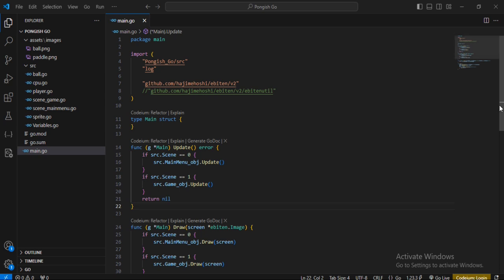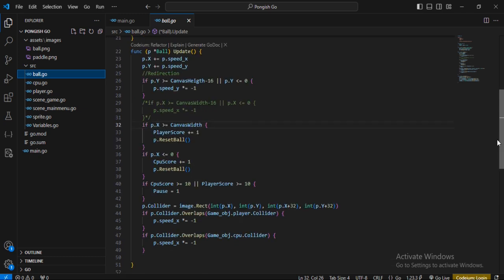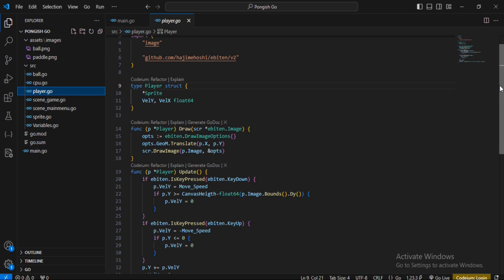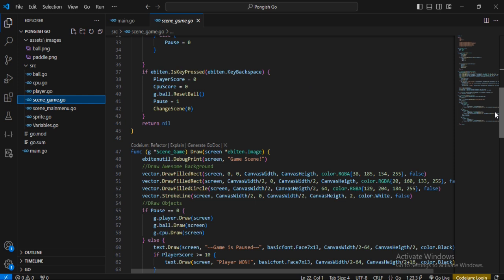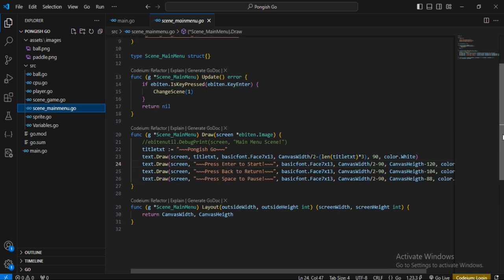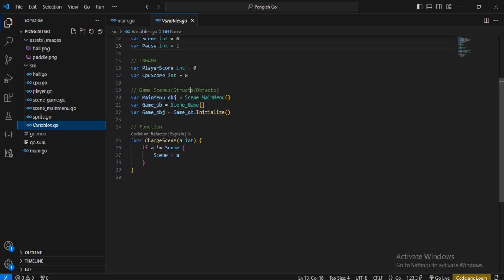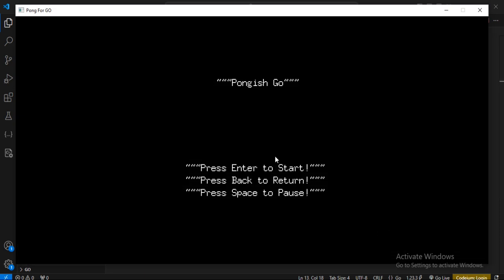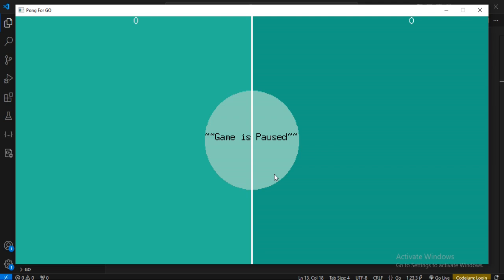Pong in GO and EBITENGINE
Hey guys this is a video about a game i made using Go and Ebitengine.
I'm new to them and found it through @codingwithsphere. Watched his rpg tutorial video and decided to do my own thing.
The source code is available here : https:// the unneeded space in the link}

I think my next Game/Project is going to be a Brick Break clone, with the same principle of after making i will do a video talking about it and going through the code briefly and then uploading the source to my itch.io page.